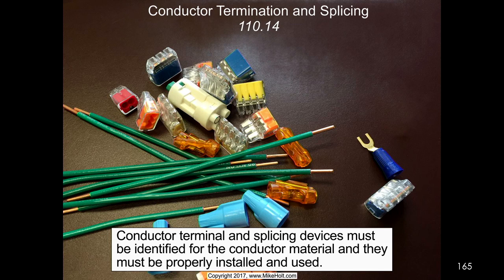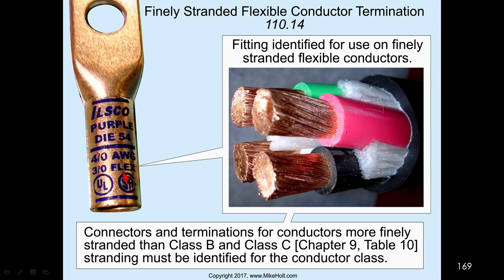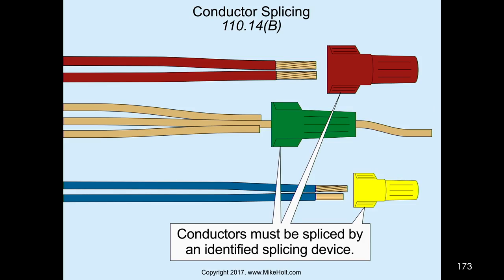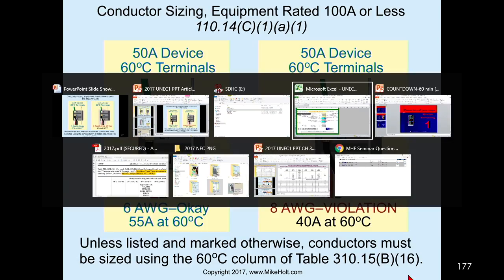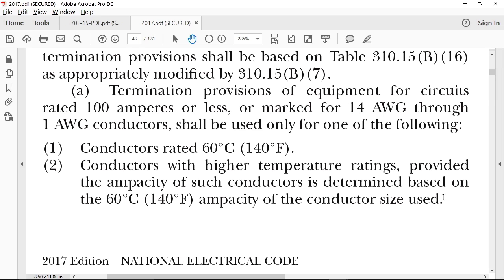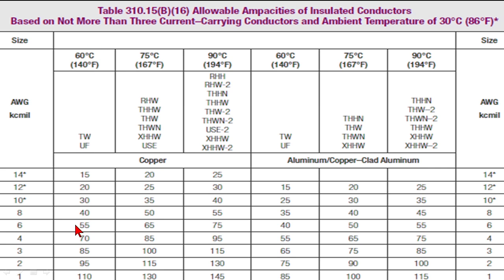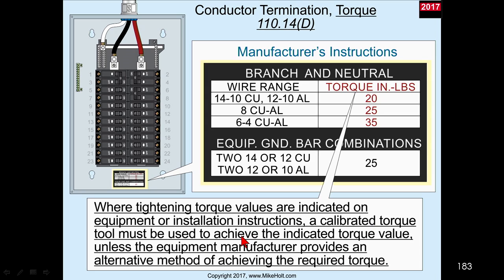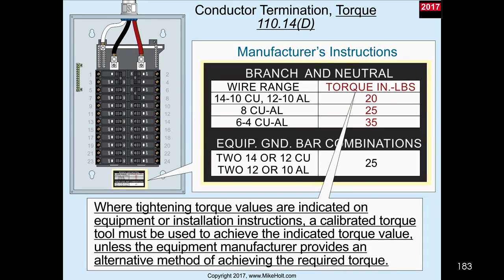2017 NEC - Conductor Termination and Splicing [110.14],(35min:45sec)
to explore Mike's complete range of 2017 NEC training products. For over 35 years Mike Holt Enterprises has specialized in providing quality training products for Exam Preparation, Continuing Education & Code Training for the electrical industry.
This clip is extracted from Mike Holt's Illustrated Guide to Understanding the National Electrical Code, Volume 1, based on the 2017 NEC, DVD Library.